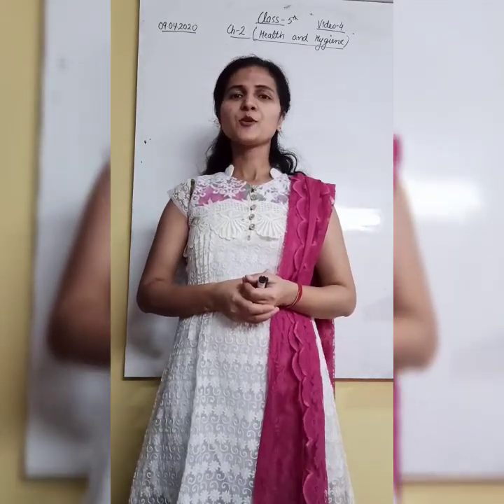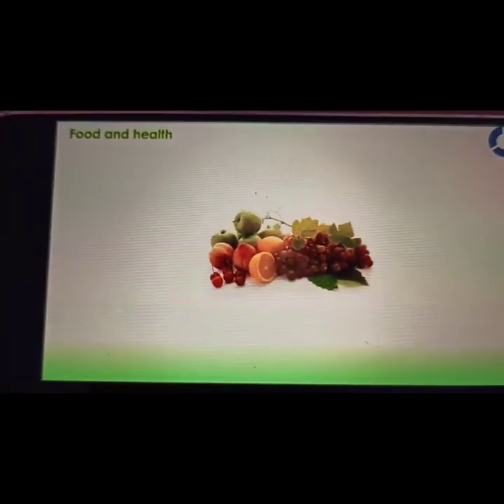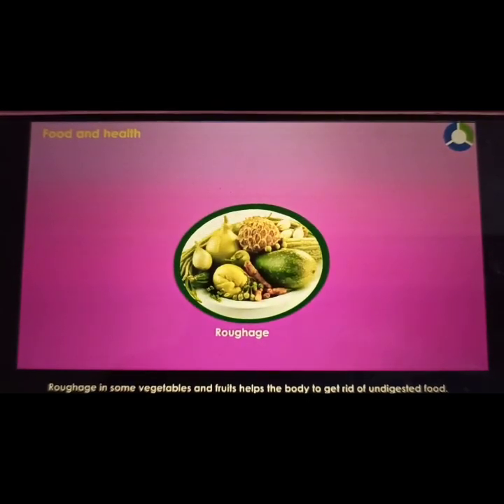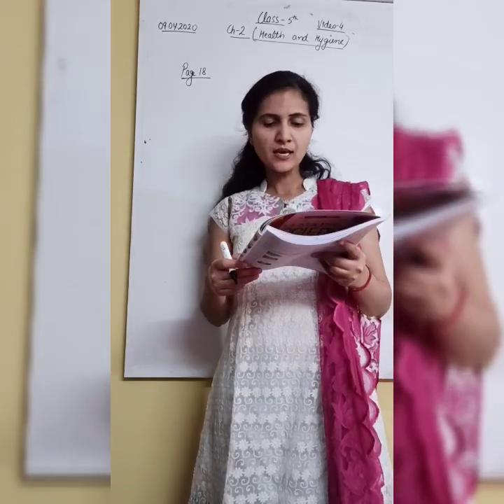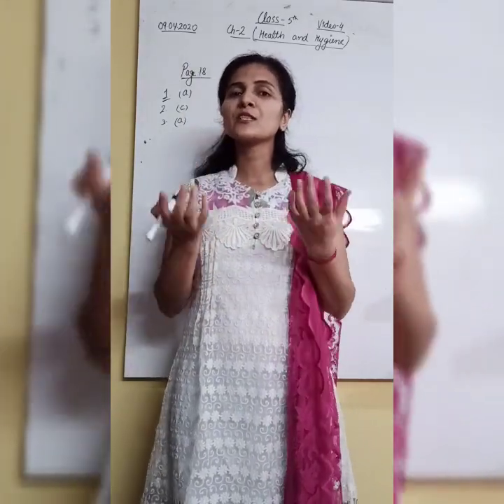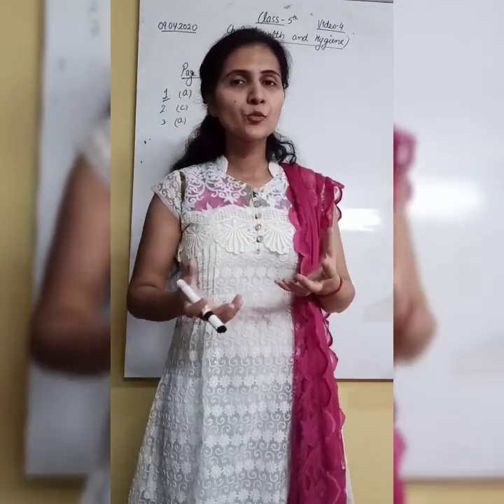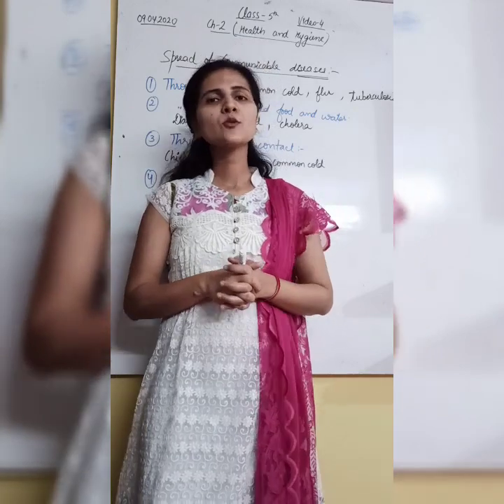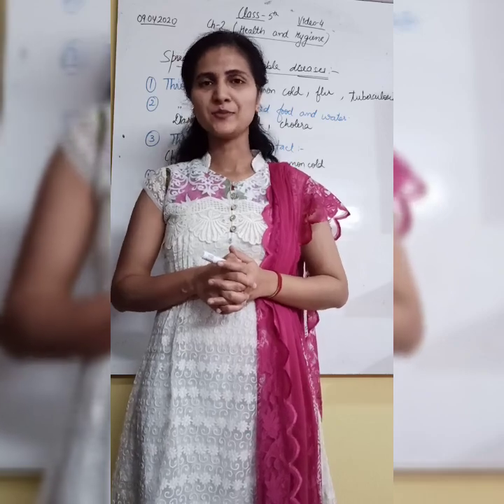Class-5, Ch-2 (Health and Hygiene)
Recapitulation of topics Health, Components of food, Balanced diet, Diseases